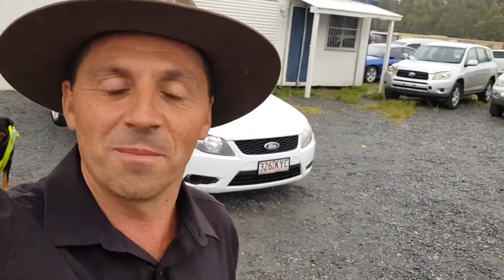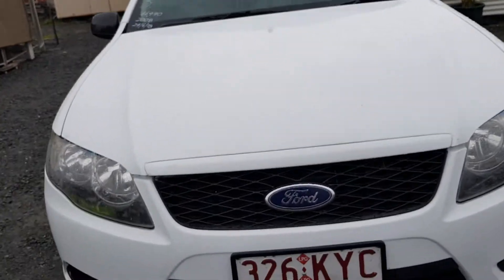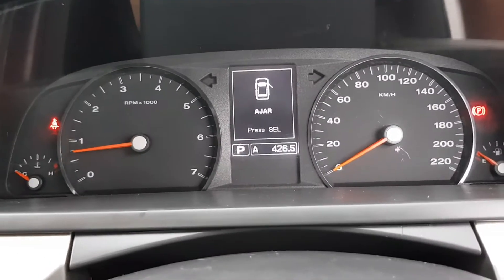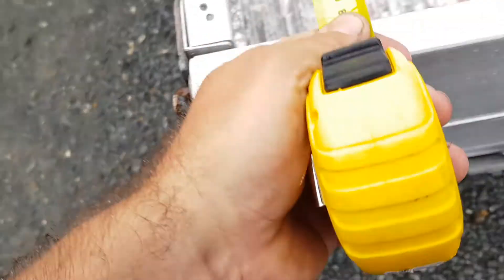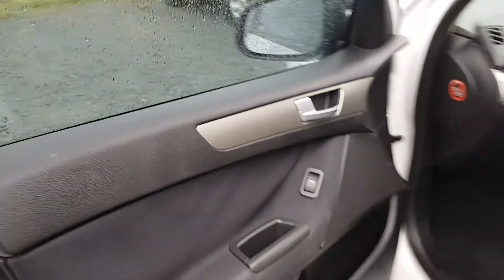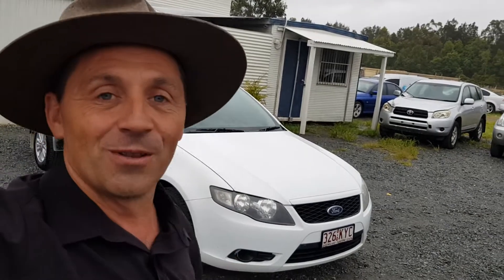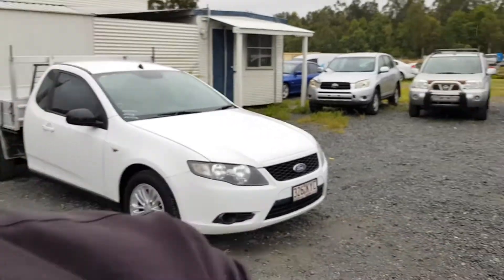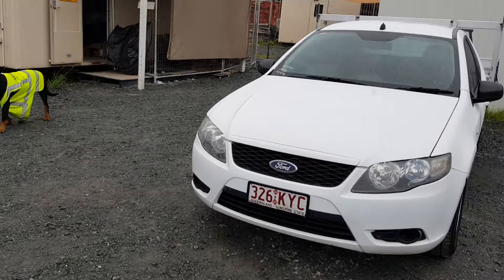(SOLD) Automatic Ford Falcon FG Super Cab Ute with Alloy Tray on LPG Gas 2008 Review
Finance from $23/week T.A.P. Price includes RWC, Qld Rego til 24 June 2018 incl. all govt fees and charges and 12 months Roadside Assist. Drive Away. No more to pay. Excellent Value For Money. No Haggle. No Hassle. No Offers. Easy Buying. Warranty available.

(SOLD) Here’s everything you’ll get :

* A reliable automatic ute with 266,695 kms on the clock;

* Qld Rego til 24 June 2018;

* 12 months Roadside Assist;

This Falcon FG super cab ute was hand picked for its practicality and reliability. Featuring a strong 6cyl 4.0L engine on LPG gas with automatic transmission. Other features include icy cold air conditioning, radio, CD, AUX, MP3, cruise control, central locking, power steering, power mirrors and power windows, alloy wheels, fog lights, alloy tray and tow bar. This ute has an exceptional mechanical inspection report. A must to inspect.

Enquire now.

This great tradies ute won’t last long at this price.